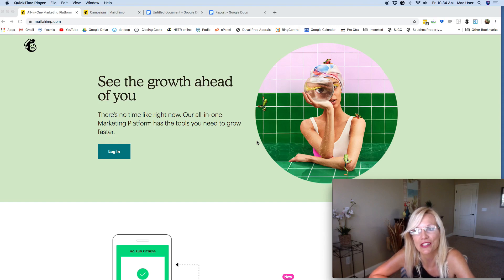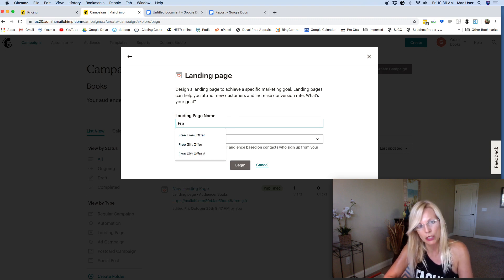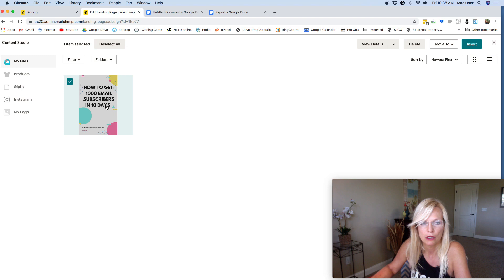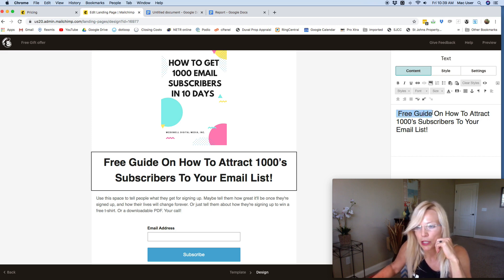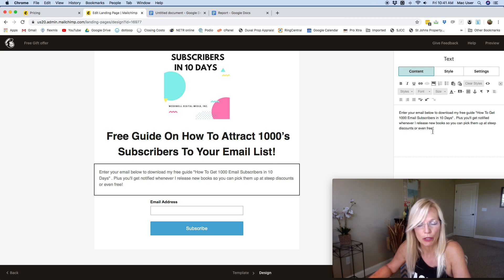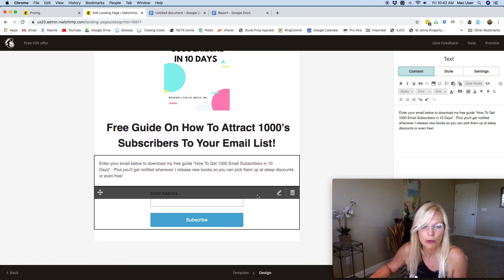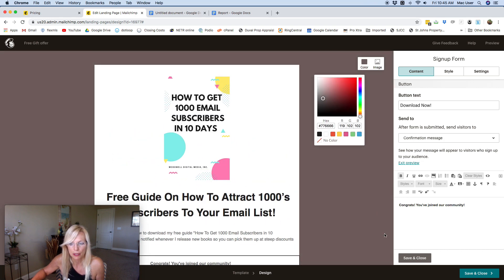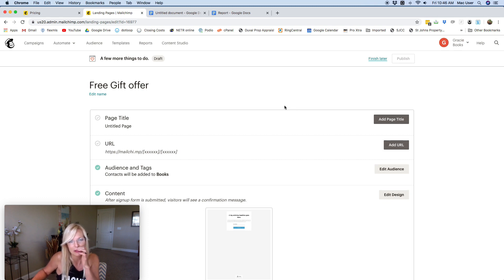How To Create A Free Landing Page Without a Website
TOOLS & TRAINING

1.👇 Get My Book "The $100K Book Strategy” FREE on AUDIBLE

2. 💰 Publishers Rocket (Lifetime Access)

3. ✅ Camera I use

4. 🔥 GoHighLevel All in one software (CRM/Salespages/Website/Membership, Funnels,Texting)

Hey Guys,
In this tutorial, I show you how to create a free landing page without having a website using mailchimp. It's super simple to make and you can begin building your email list in less than 30 minutes.

Make sure you put the link to your landing page in the front of all your books. Many people don't realize the power of having an email list. It's one of the greatest online assets you can have!

You may not own the platform you sell your books on, but you do own your email list! And you can take them with you wherever you go!